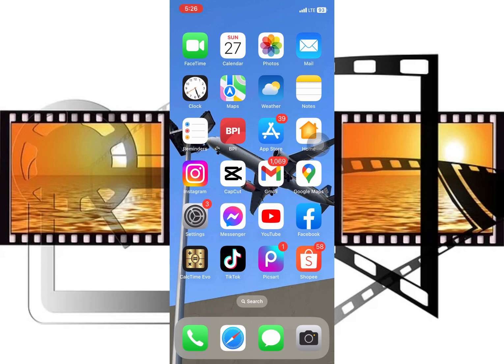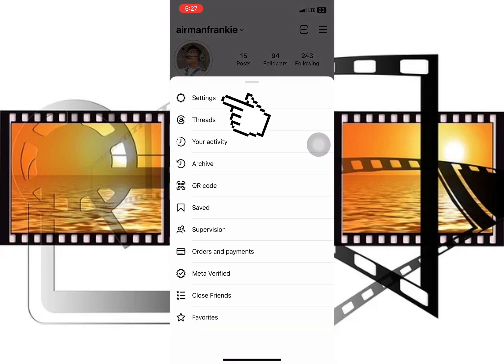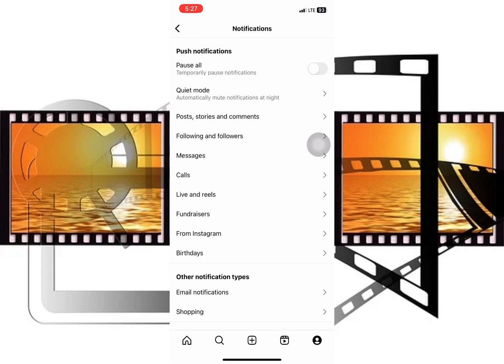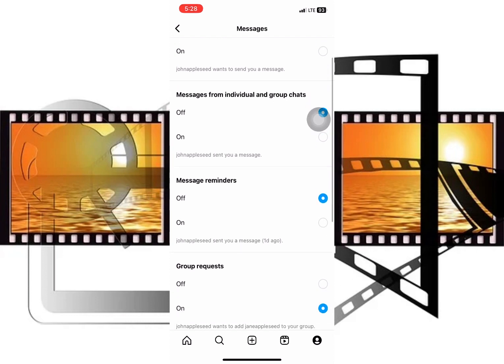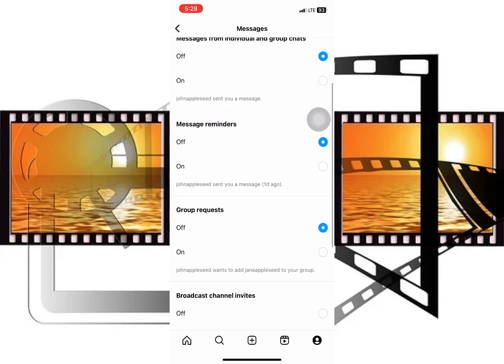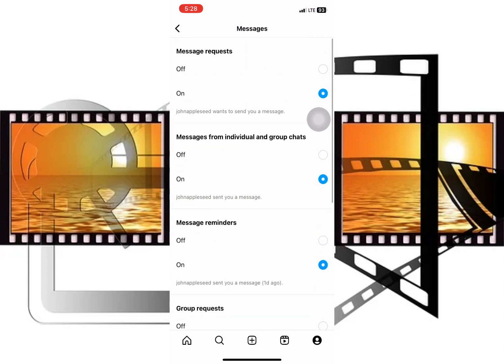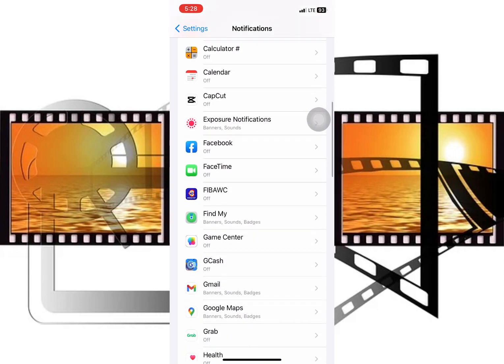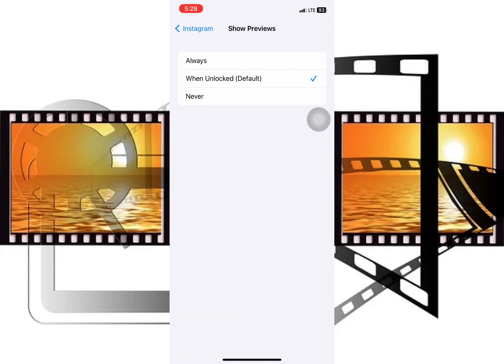How To Hide Message Notifications On Instagram (Step by Step)